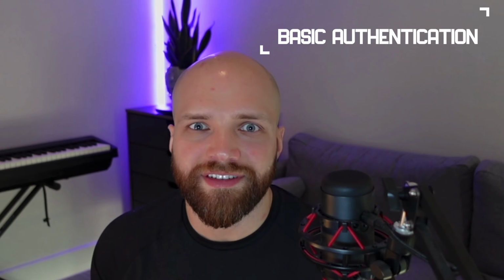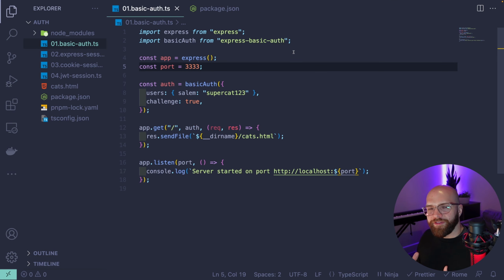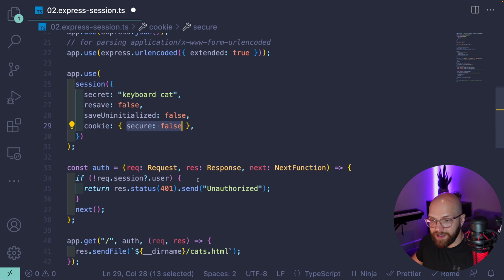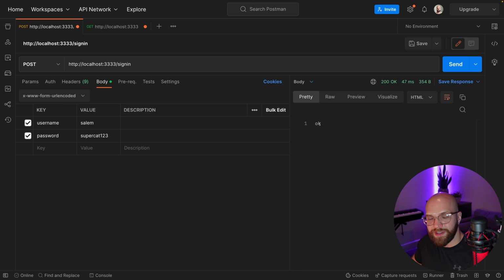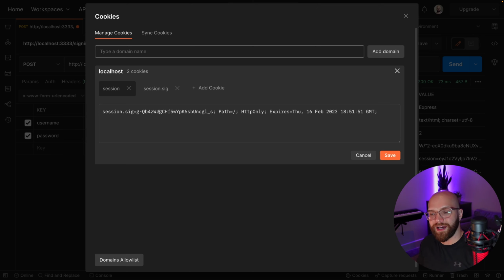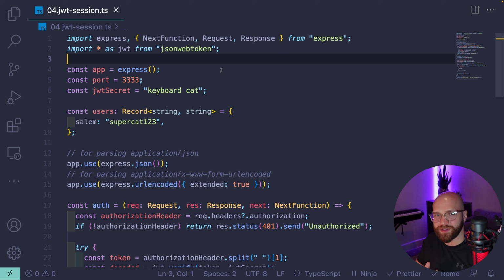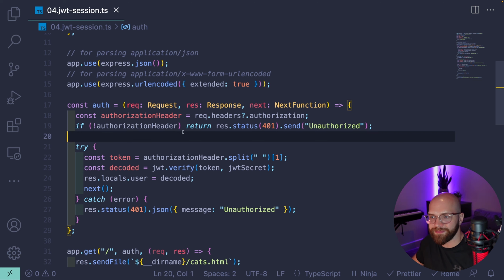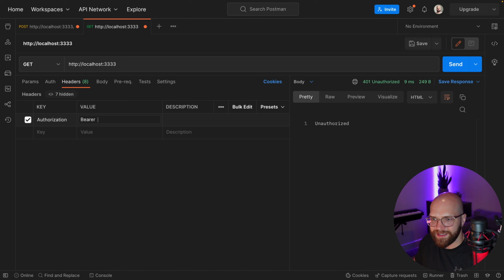Basic Authentication vs Session Authentication vs JWT Authentication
In this video, we will be discussing the three most common types of authentication used in web applications: Basic Authentication, Session Authentication, and JWT (JSON Web Token) Authentication.

We will start by exploring what each of these methods is and how they work. Then, we will compare the advantages and disadvantages of each method to help you decide which one is the best fit for your application.

By the end of this video, you will have a better understanding of the differences between Basic Authentication, Session Authentication, and JWT Authentication and be able to make an informed decision on which one to use in your own projects.

This video is perfect for developers who are new to authentication or for those who want to refresh their knowledge and stay up-to-date with the latest trends in web security. So, make sure to hit the play button and join us on this exciting journey into the world of web authentication!

00:00 Authentication & Authorization Introduction
01:35 Basic Authentication
04:30 Session Authentication
14:05 JWT Authentication